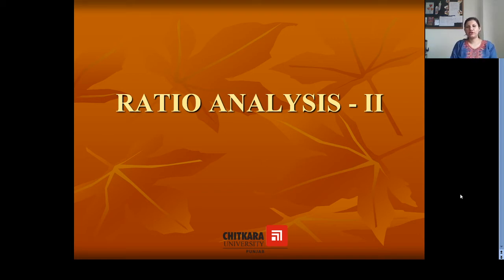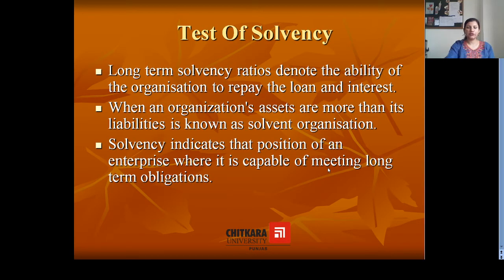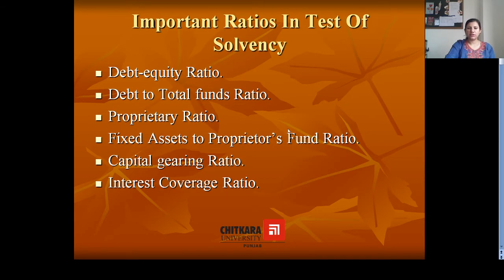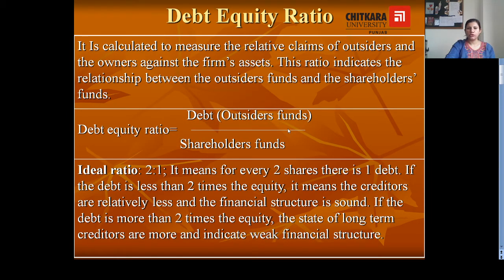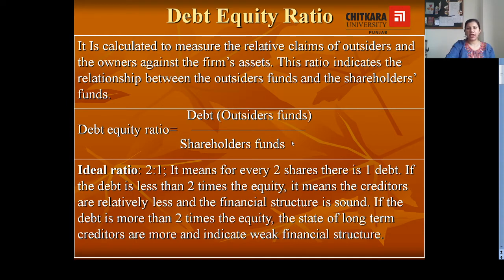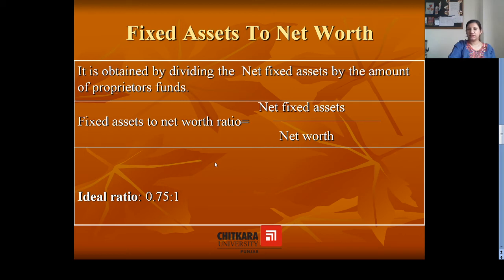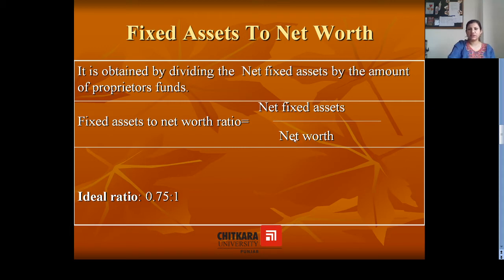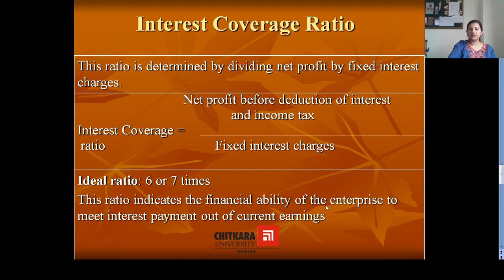Ratio Analysis - II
Learning Objectives: To understand and interpret Solvency Ratios.